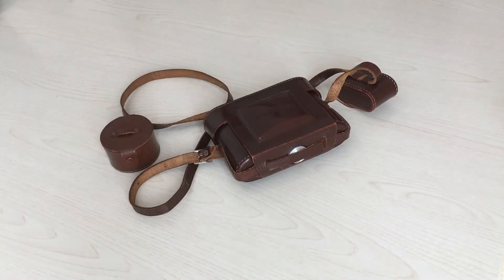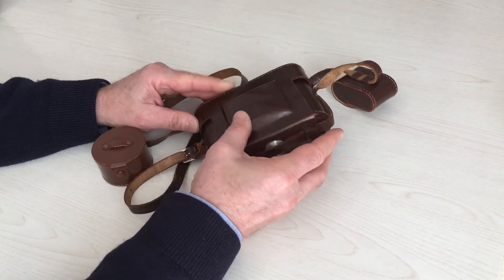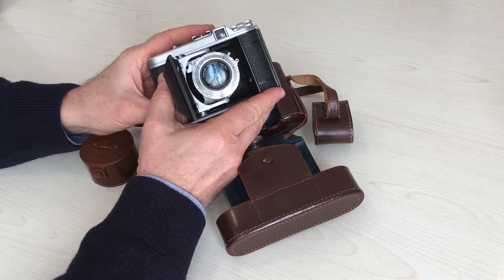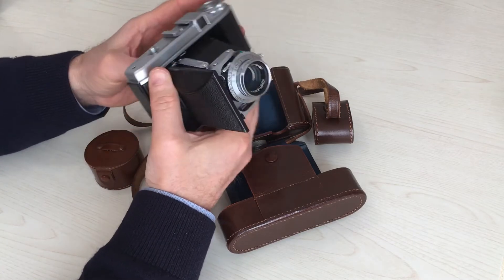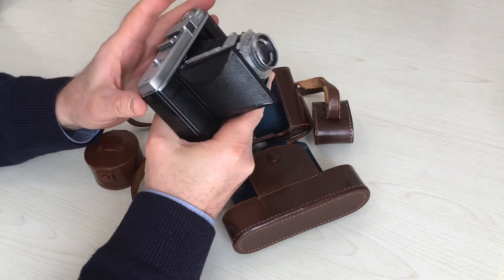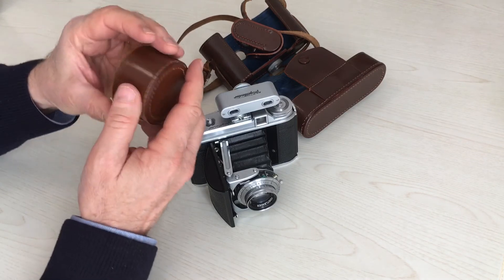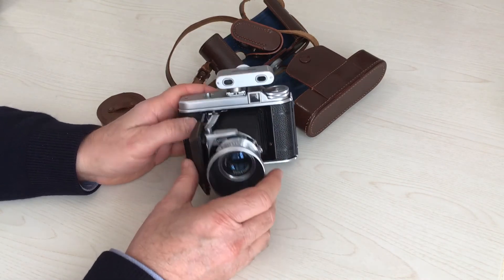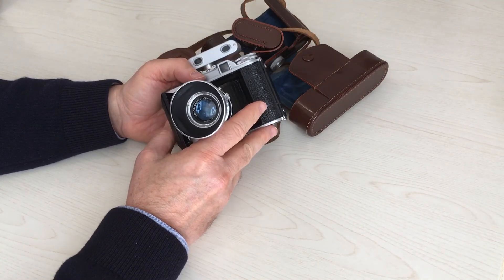Voigtländer Perkeo II english